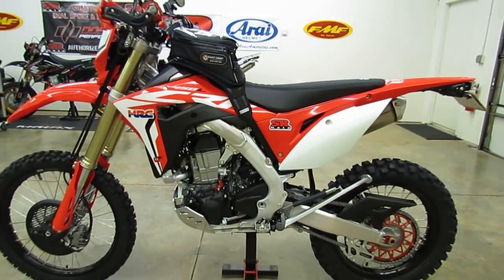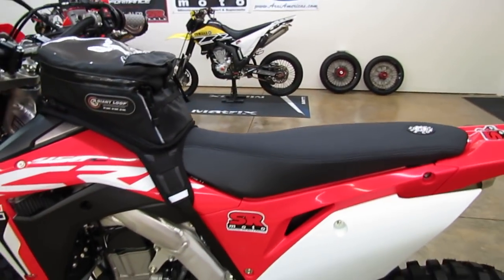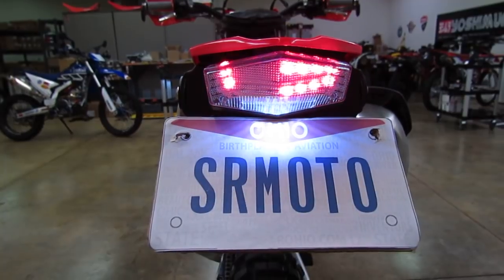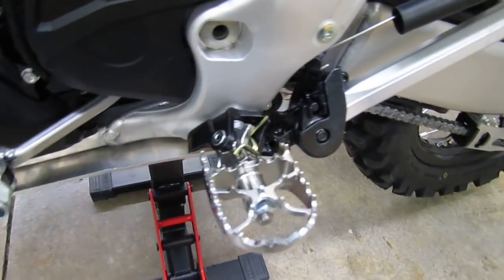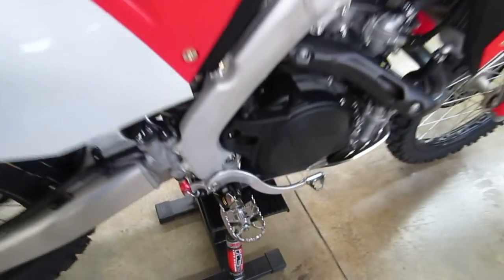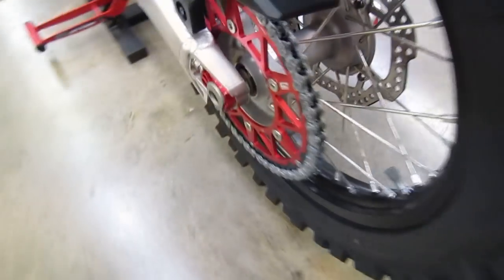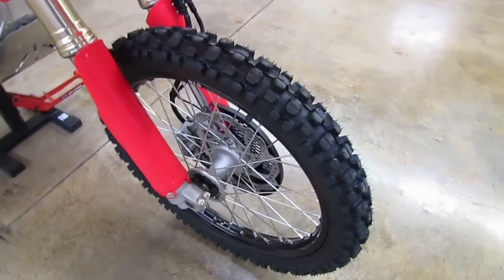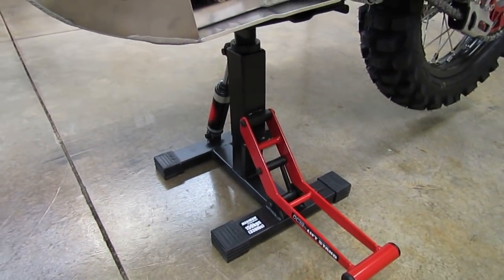Honda CRF450L Project Bike Winter 2019 Update from SRmoto